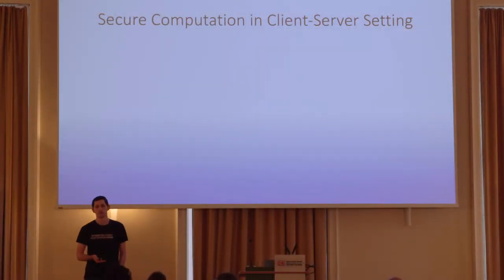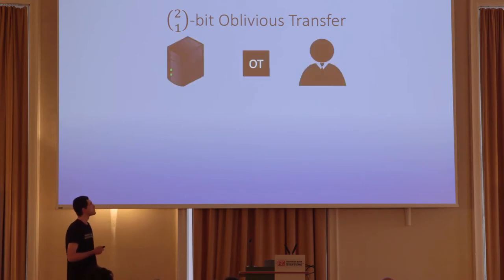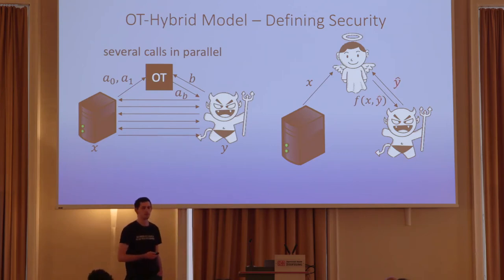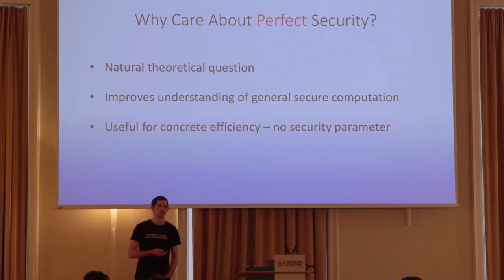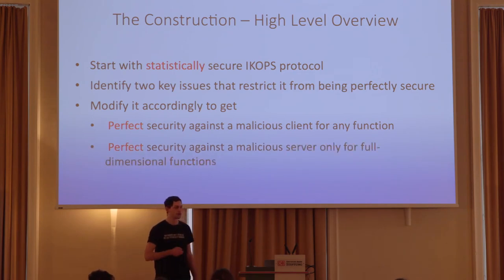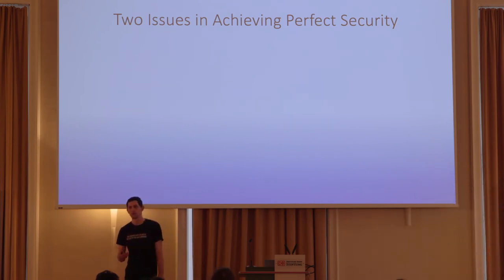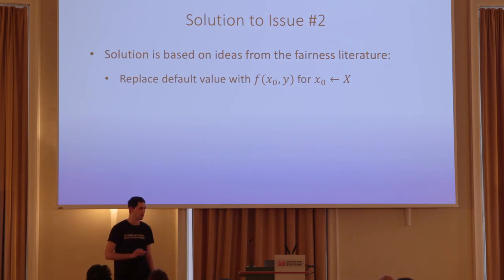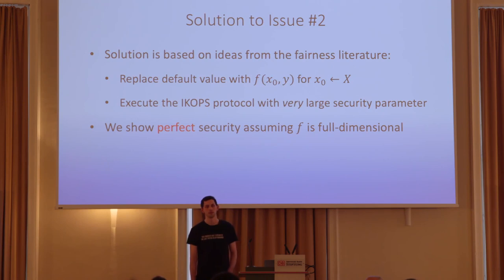On the Complexity of Collision Resistant Hash Functions... (TCC 2019)